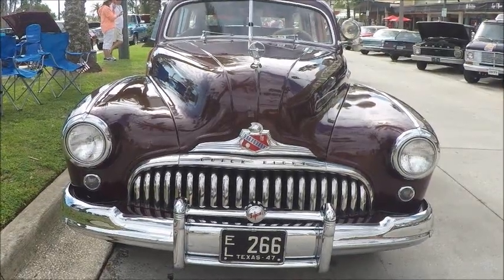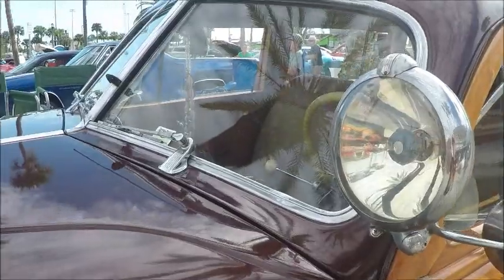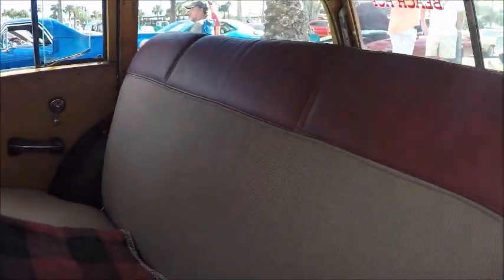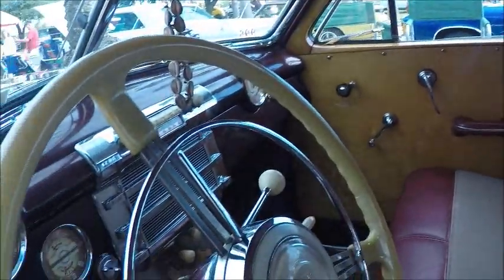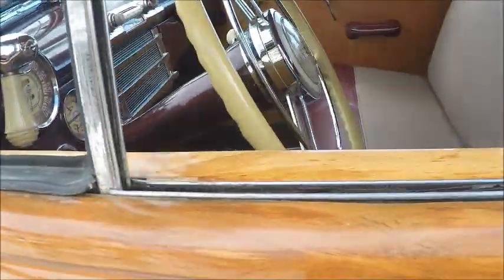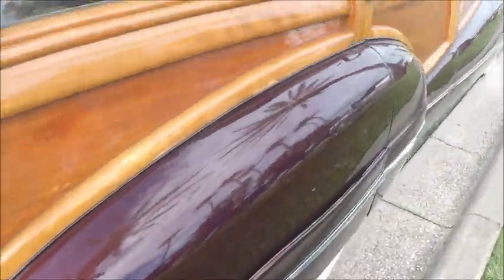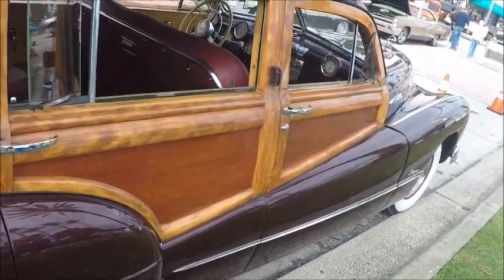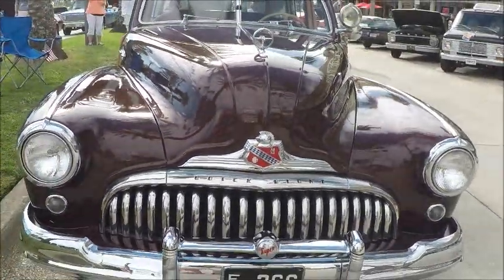1947 Buick Super Woody Wagon Maroon Eustis1027184768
This Buick is impeccably restored to as new condition!  Beautiful maroon paint, and the woodwork is exceptional.  There were only 2038 of these wagons built, so we are indeed lucky to have one here in such beautiful condition!

Show less